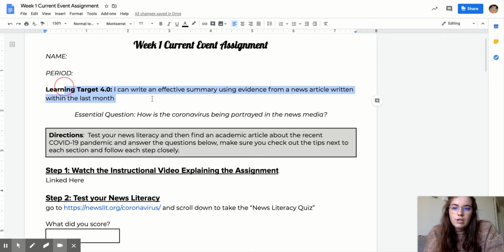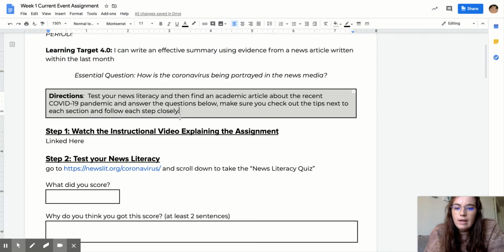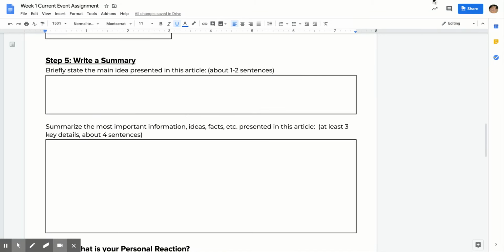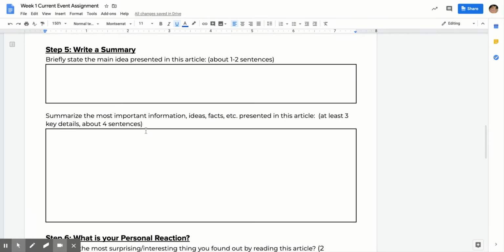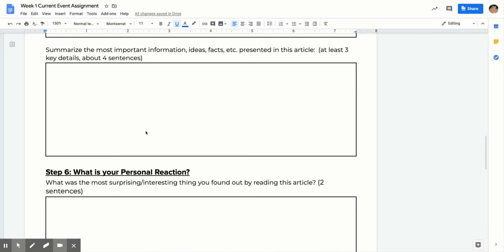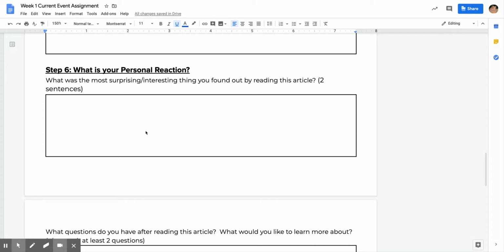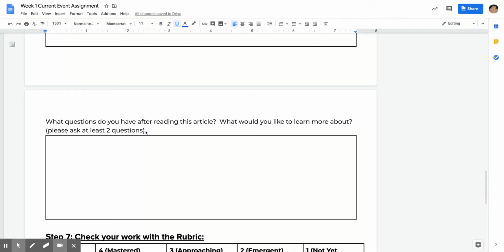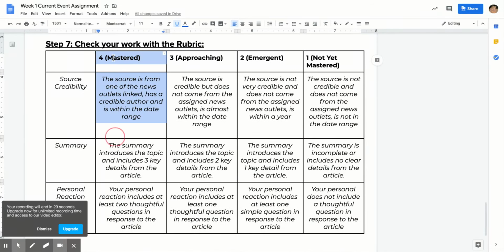Week 1 Current Event Assignment - Google Docs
Week 1 Current Event Assignment Video